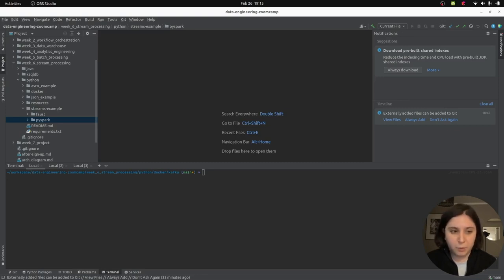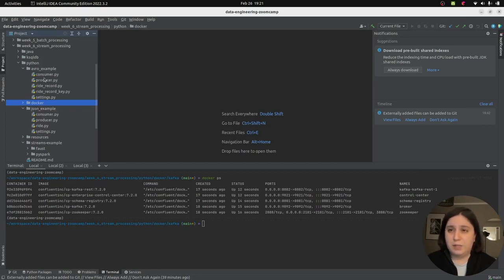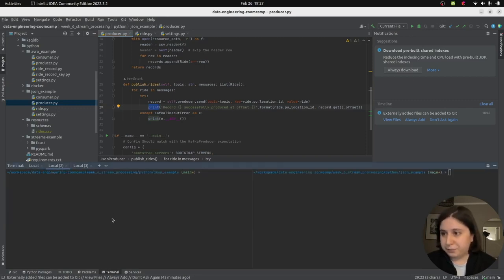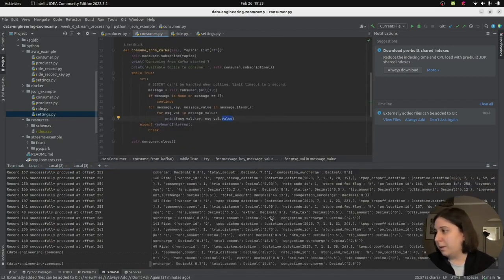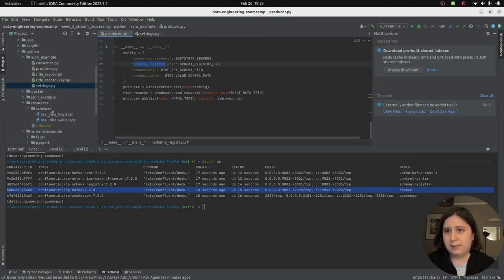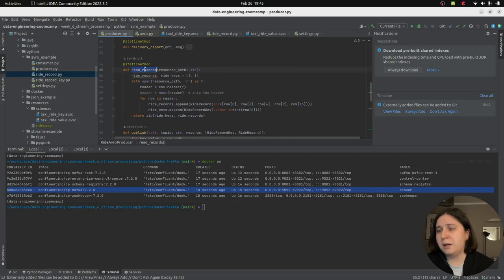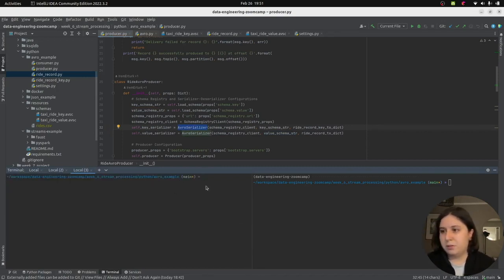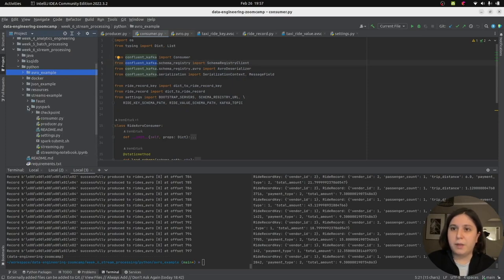DE Zoomcamp - 6.13 Kafka Streaming with Python [REUPLOAD]